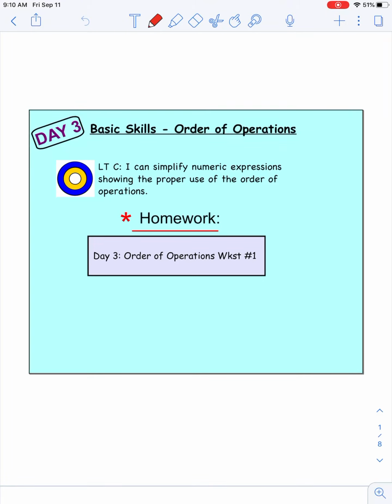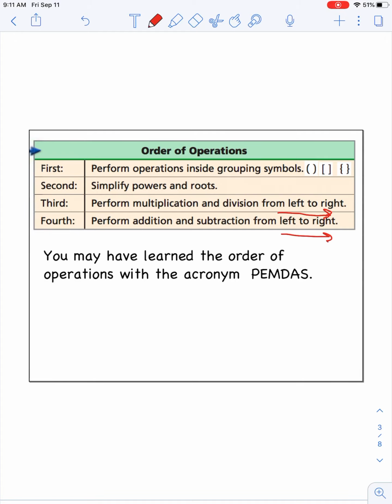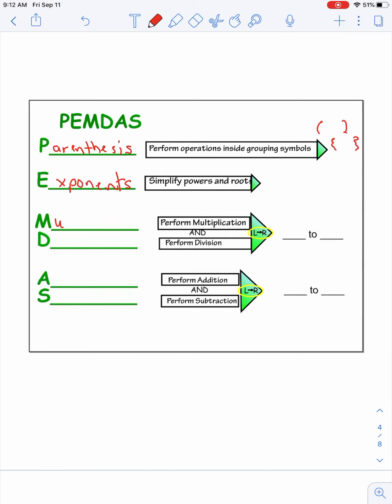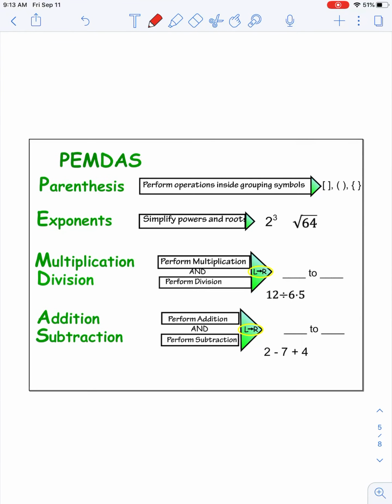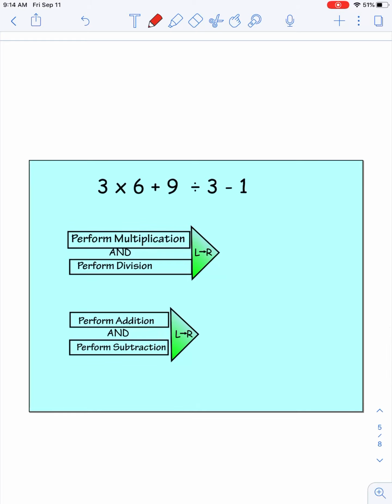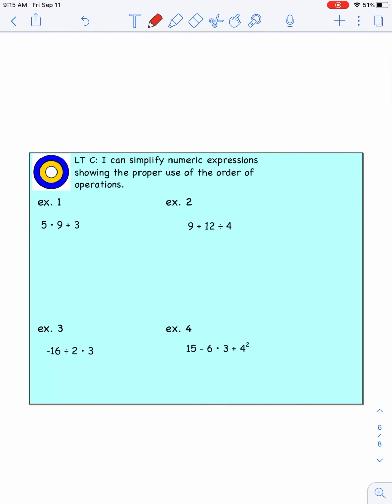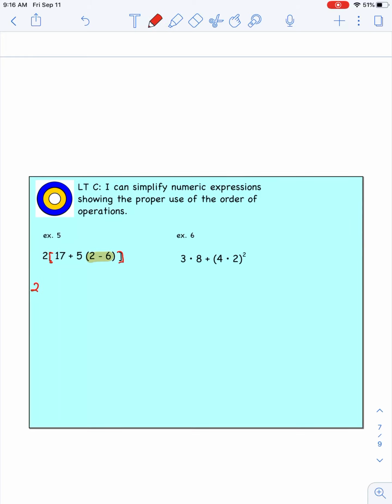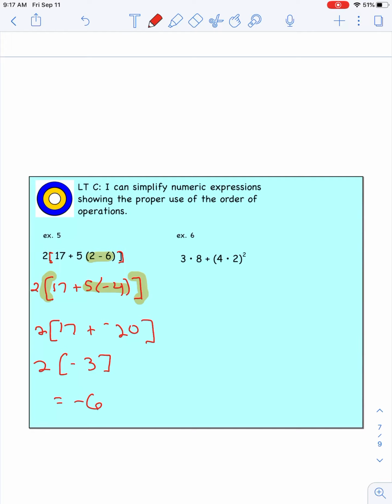IAlg Basic Skills Day 3 - Operations with Integers